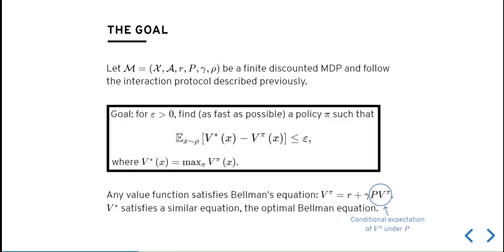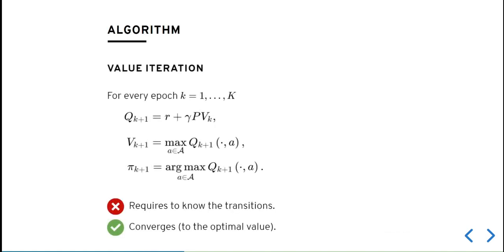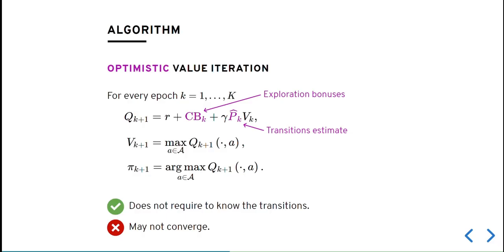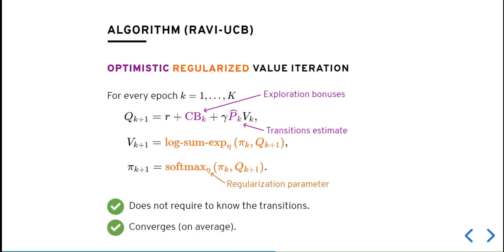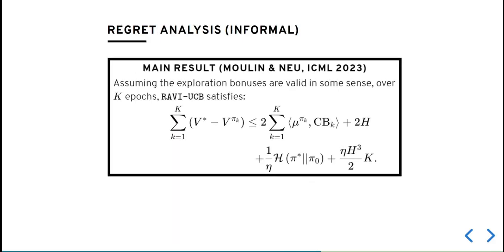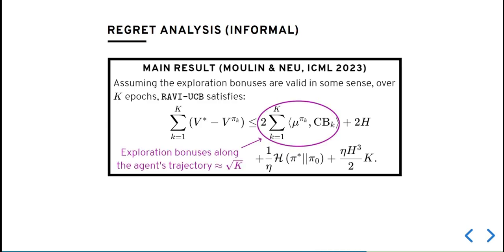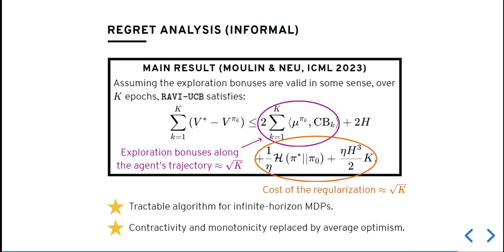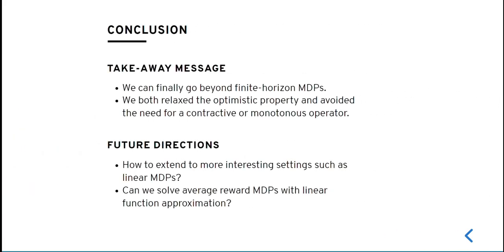11th DTIC PhD Workshop - Antoine Moulin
Title of the video:
Learning in Large Infinite-Horizon Markov Decision Processes

Abstract:
We propose a new method for optimistic planning in infinite-horizon discounted Markov decision processes based on the idea of adding regularization to the updates of an otherwise standard approximate value iteration procedure. This technique allows us to avoid contraction and monotonicity arguments that are typically required by existing analyses of approximate dynamic programming methods, and in particular to use approximate transition functions estimated via least-squares procedures in MDPs with linear function approximation.